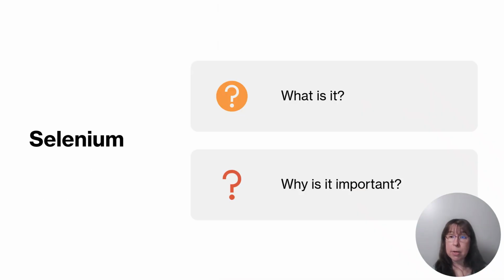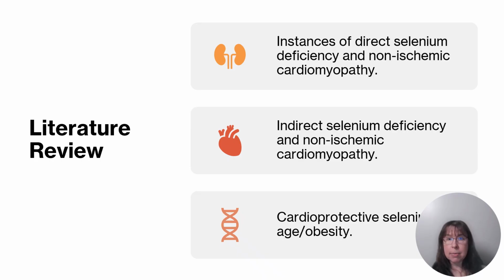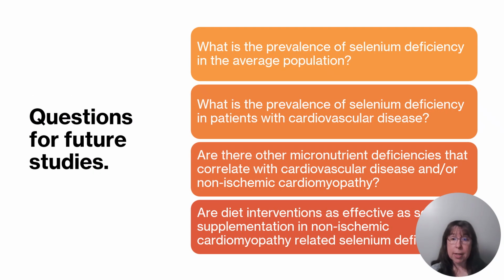Week 7 IRB Proposal APN 615 with video